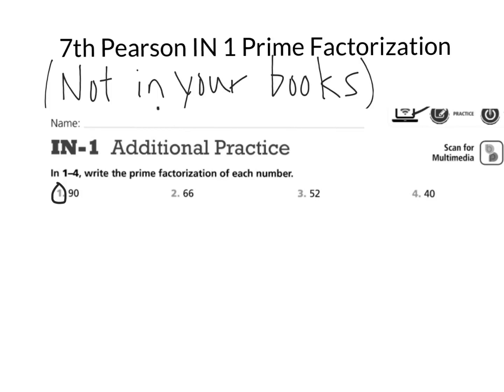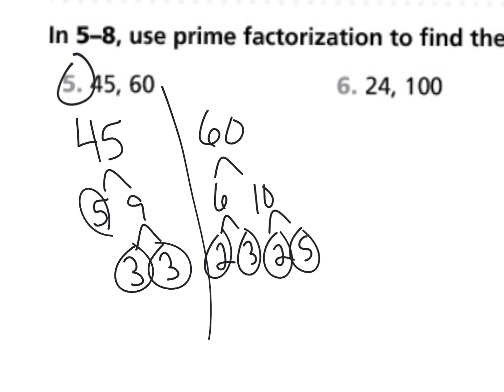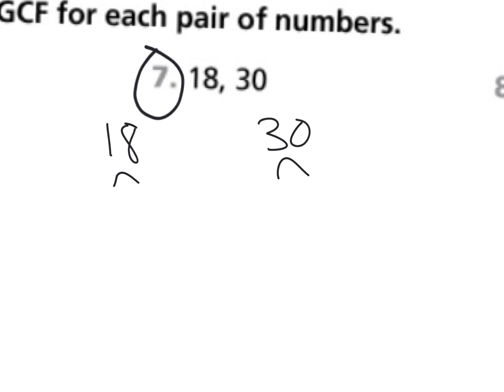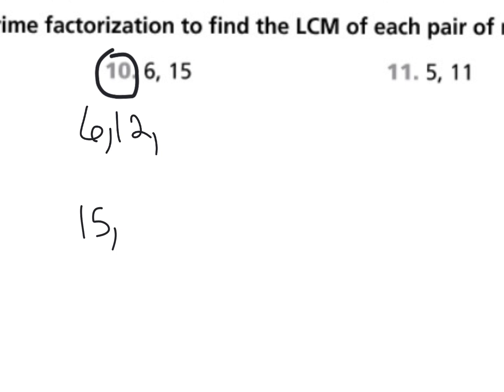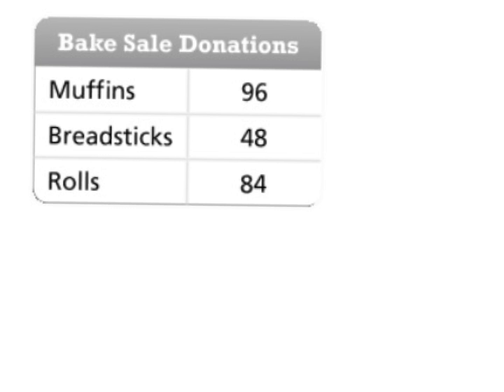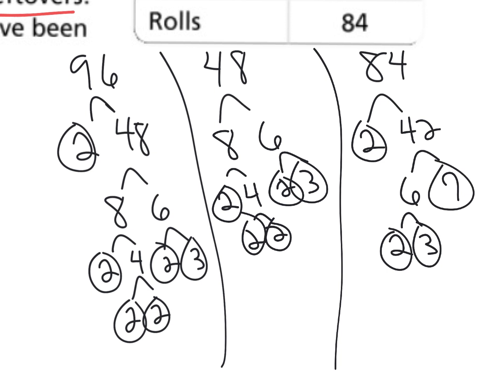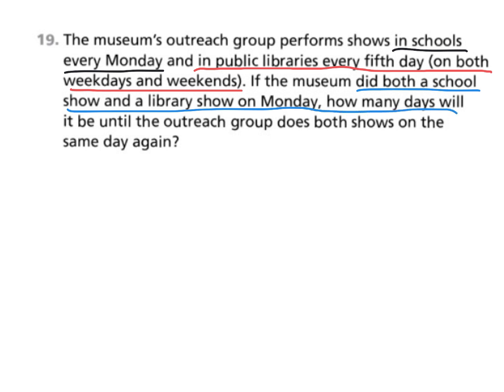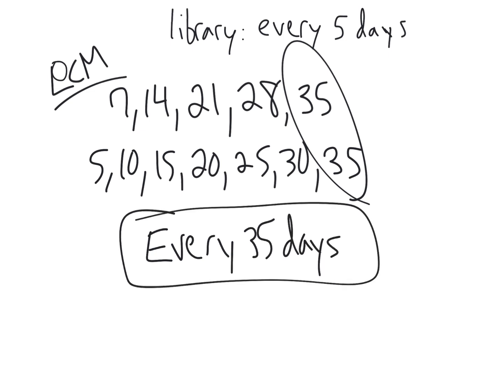(3rd part) IN 1 7th Pearson - Prime Factorization.mp4